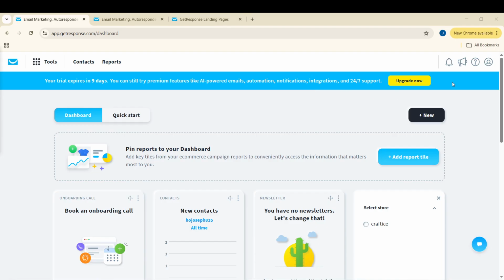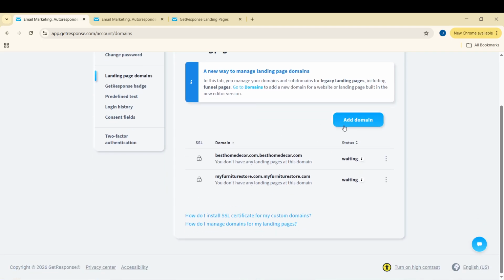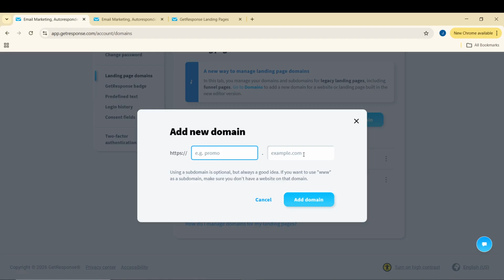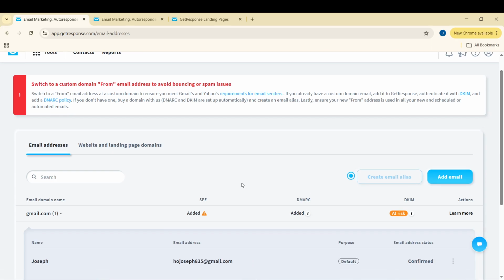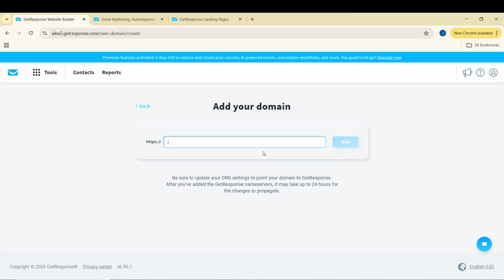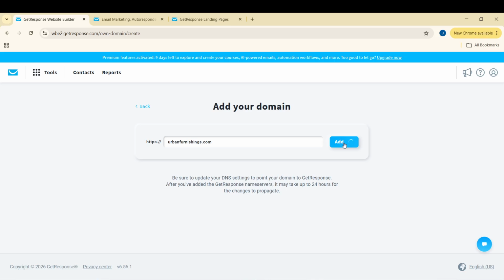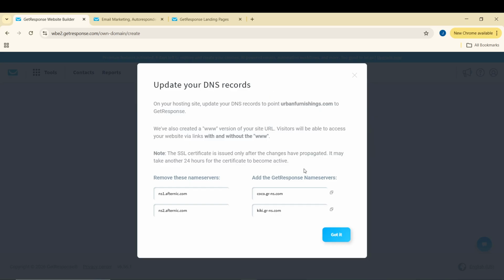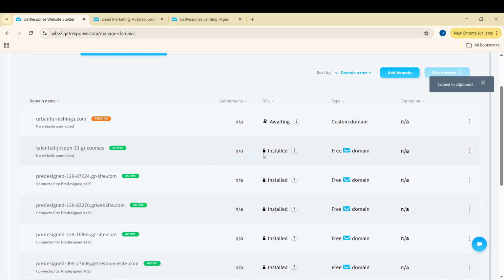How To Forward A Domain To Getresponse [2026 Guide]